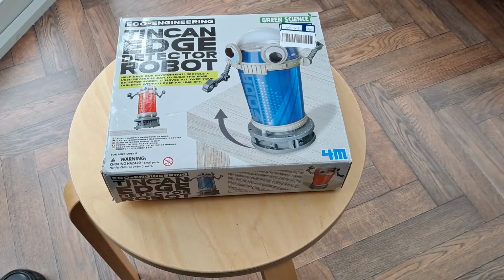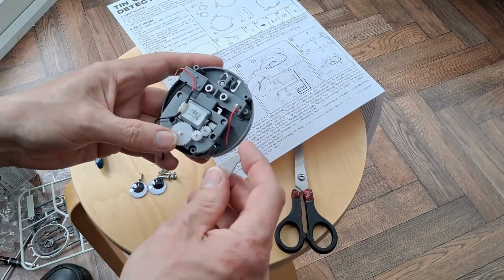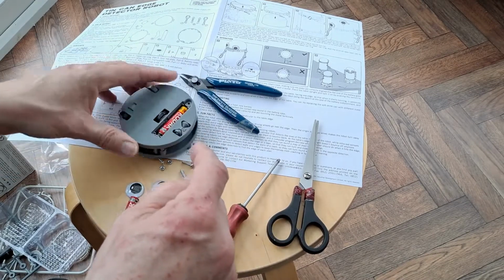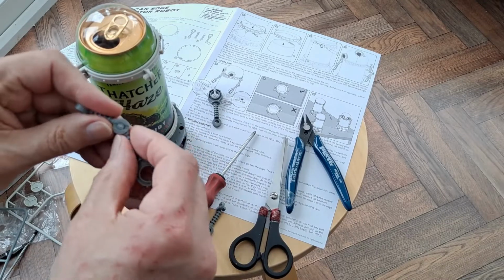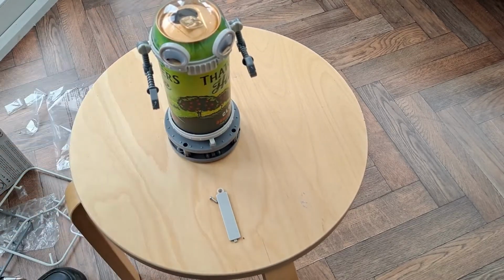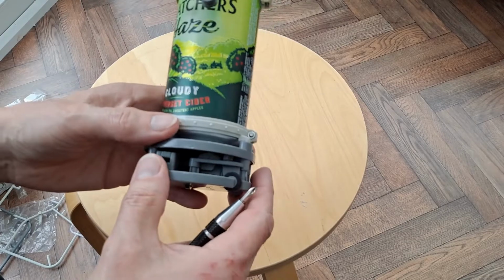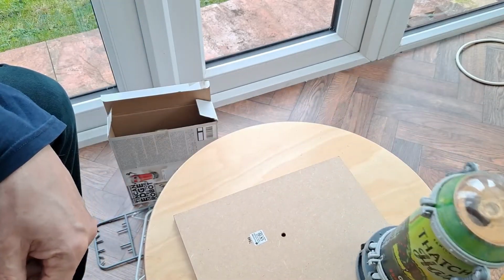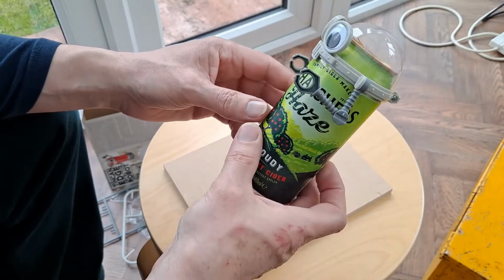Tin Can Edge Detector Robot kit build and test